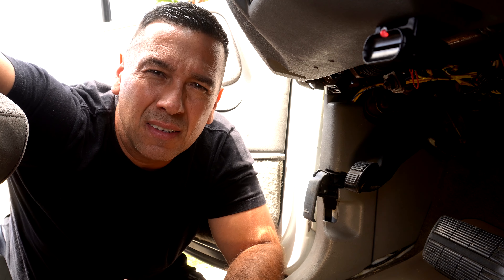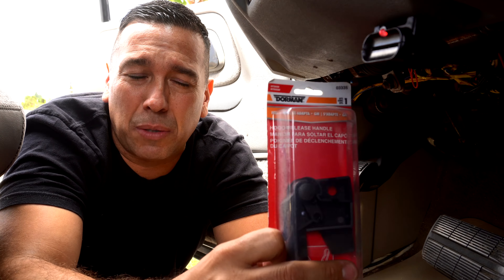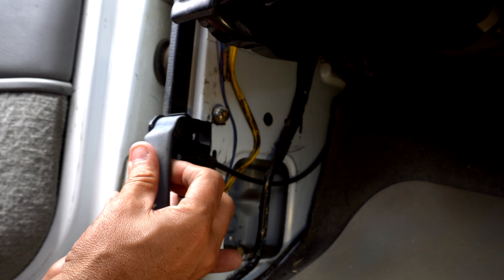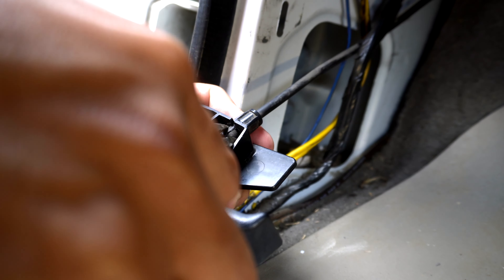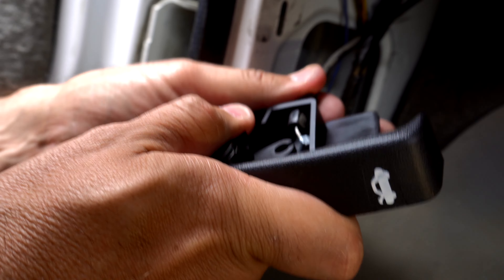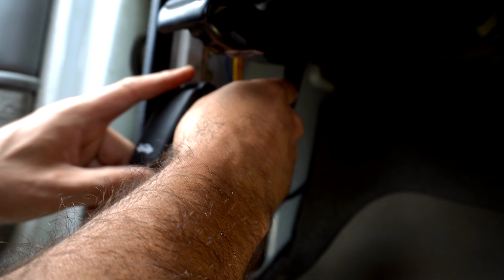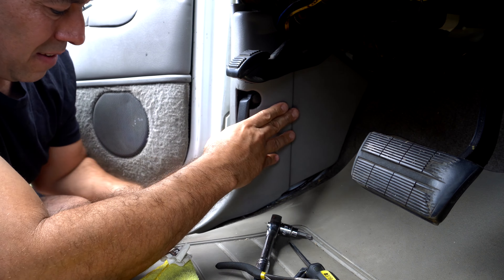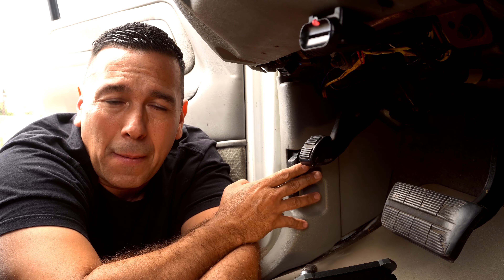88-98 Chevy OBS Hood Release Latch Fixed. Mr98OBS 4K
88-98 Chevy OBS Hood Release Latch Fixed. Mr98OBS 4K

Dorman 03335 Hood Release Handle: